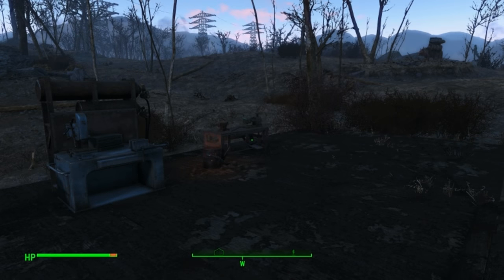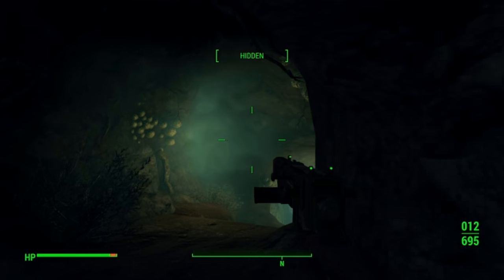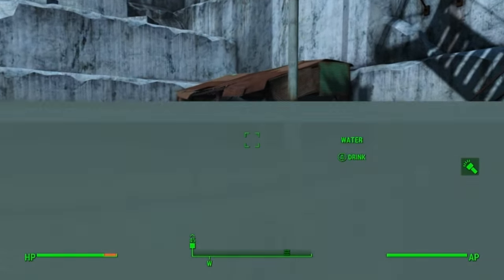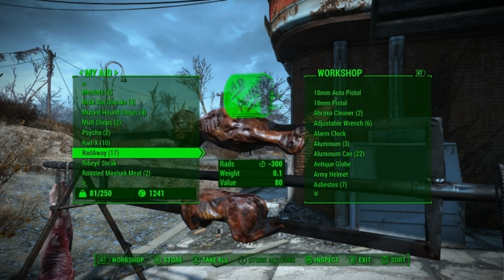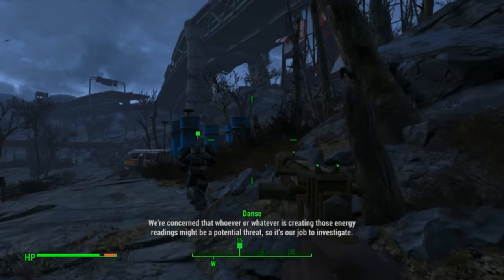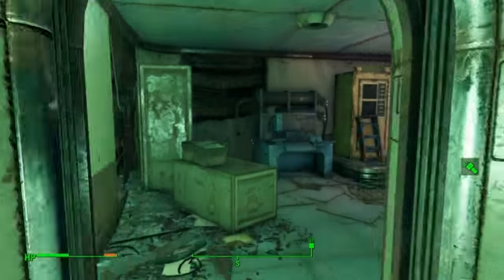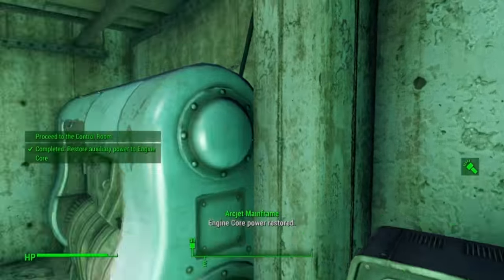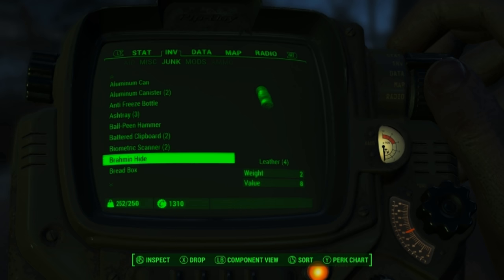Let's Play Fallout 4 (Episode 6)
In which we're more organised, and go after molerats, go swimming in a quarry, and burn a metal man